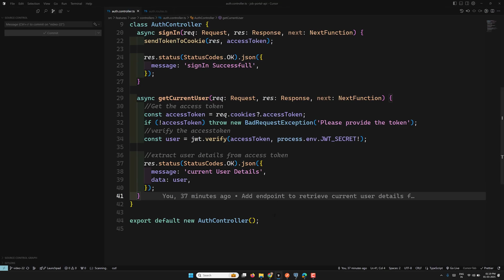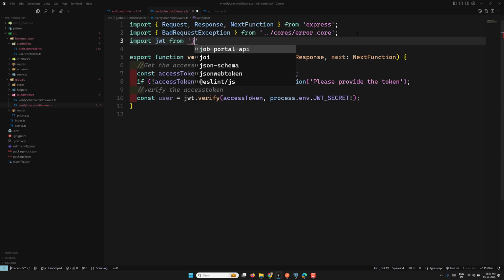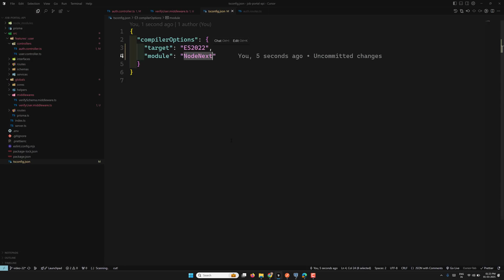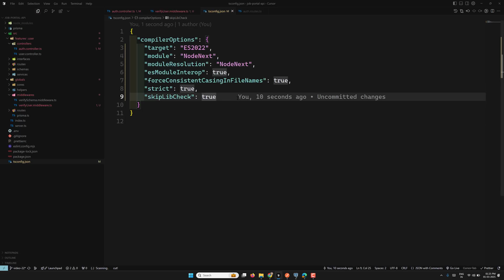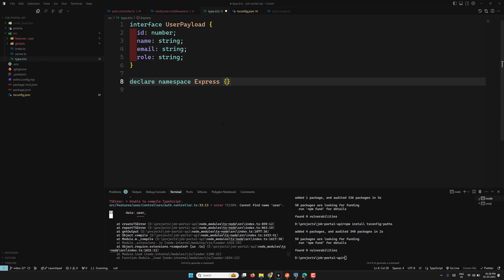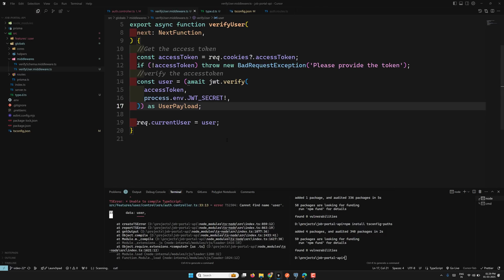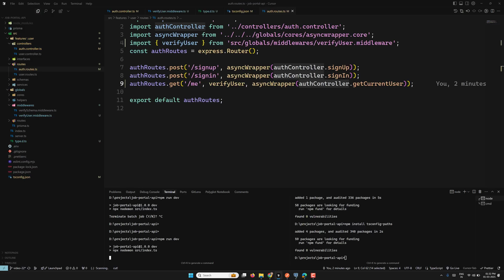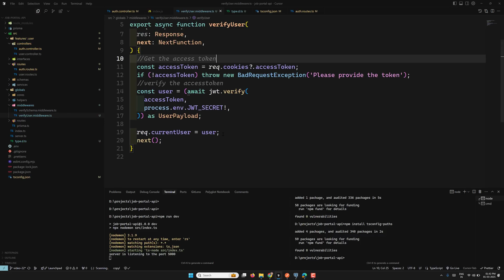23. Understand TsConfig Json file and its configuration in Node API Project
In this video we will see Understand TsConfig Json file and its configuration in Node API Project